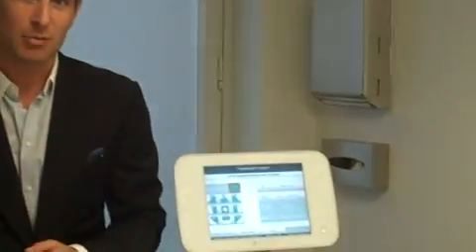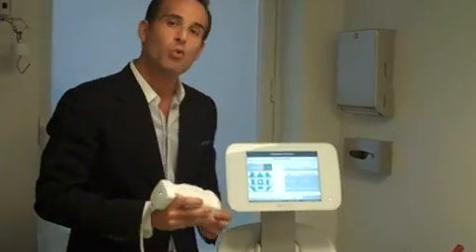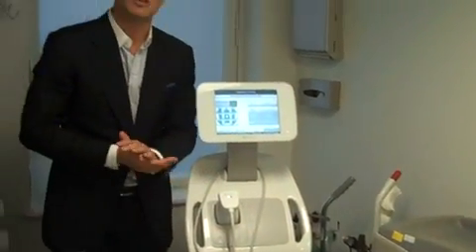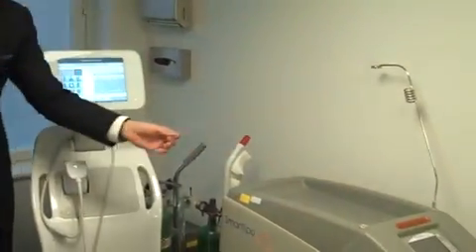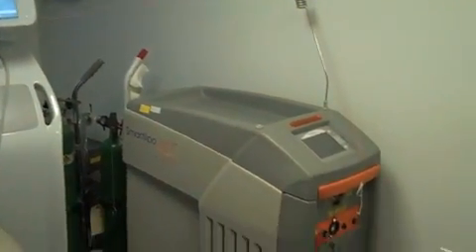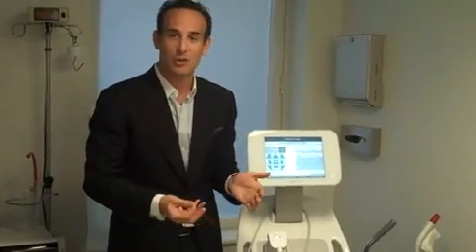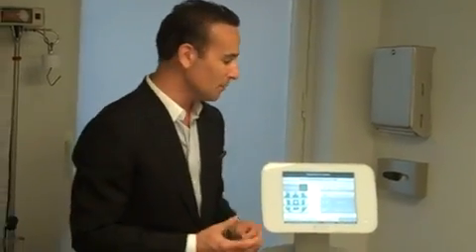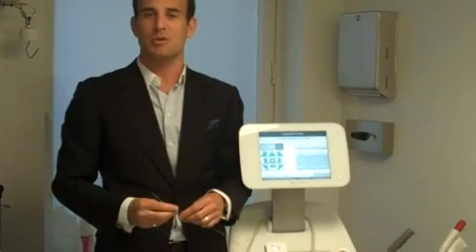Liposonix vs. Zeltiq vs. Liposuction in Manhattan, New York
Cosmetic Dermatologist Dr. Paul Jarrod Frank specializes in fat removal. Dr. Frank discusses the diferences between various fat removal procedures such as Liposonix, Zeltiq and Liposuction. Each treatments has different downtimes and are catered for different types of fat and people.